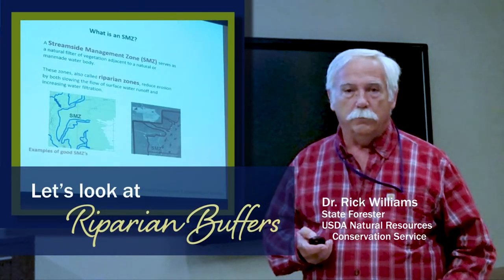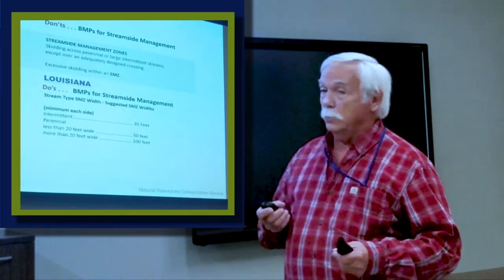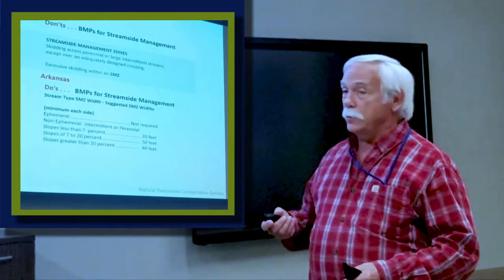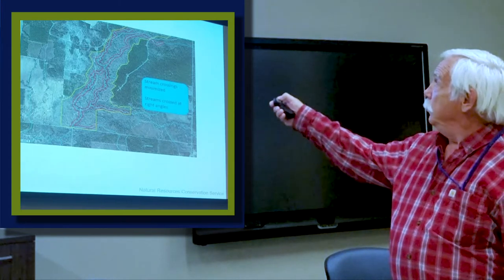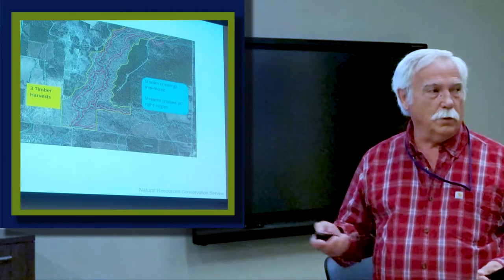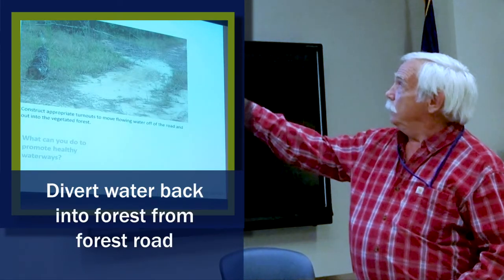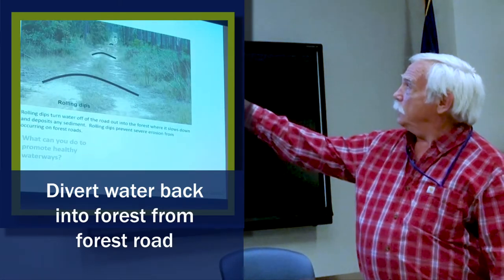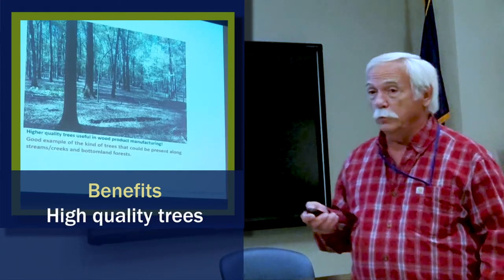Best Management Practices for Your Forest: Forestry 101 With Dr. Rick Williams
A Forestry 101 for Landowners workshop was offered for forest landowners to provide information on how to make their woodlands healthier, more profitable, and sustainable.  Featured topics included forest management, marketing, forestry consultants, tax considerations, timber sales and contacts, wildlife considerations, best management practices, USDA assistance, web soil survey, and more.  Professional conservationists, foresters, and legal experts offered the latest information on forest management and financial and technical assistance.

This video is an excerpt of this workshop featuring Dr. Rick Williams, State Forester for the USDA Natural Resources Conservation Service, discussing forestry best management practices.